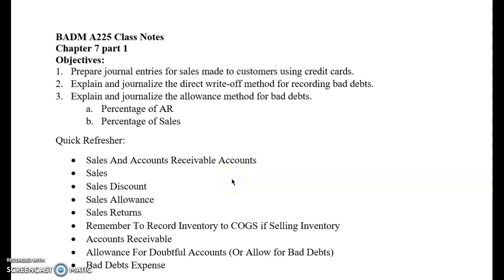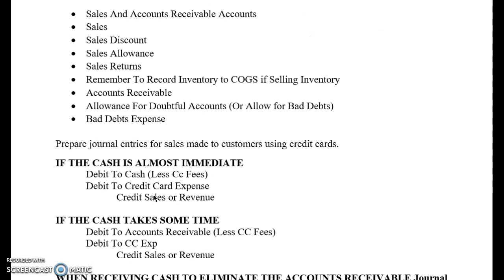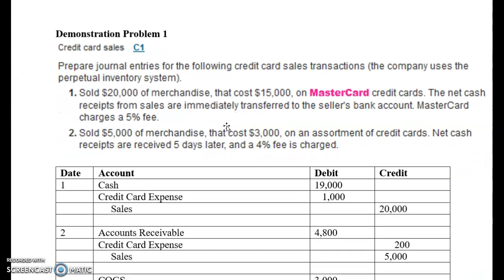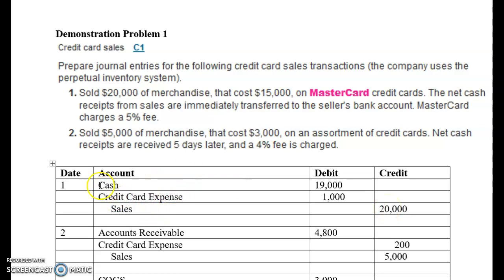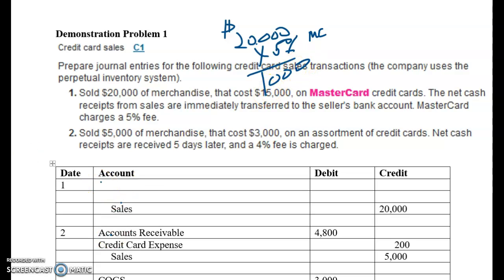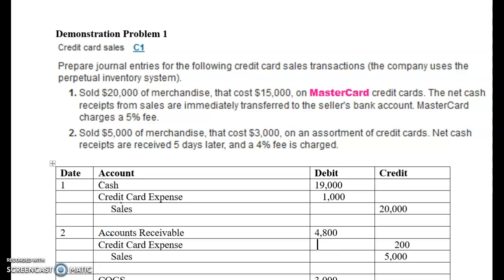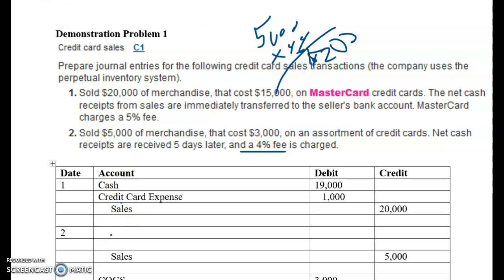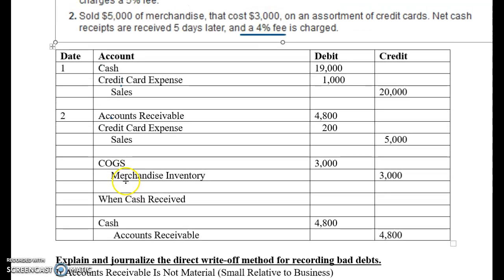BADM 225 Chapter 7 Solutions Video 1